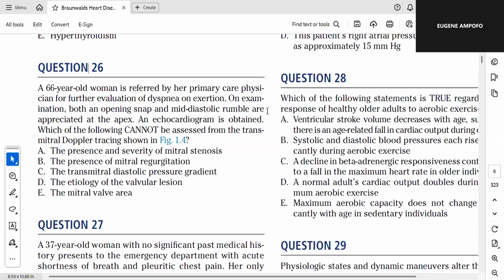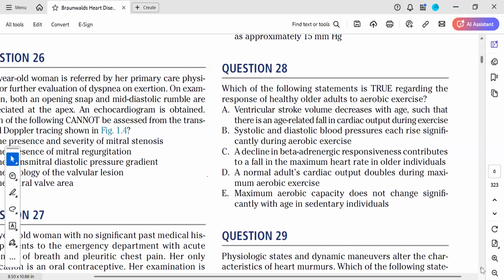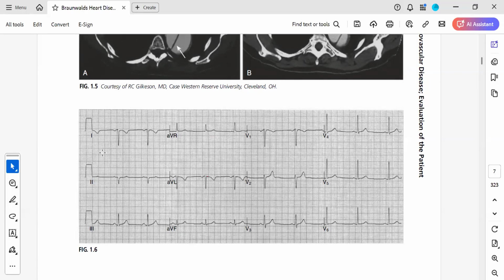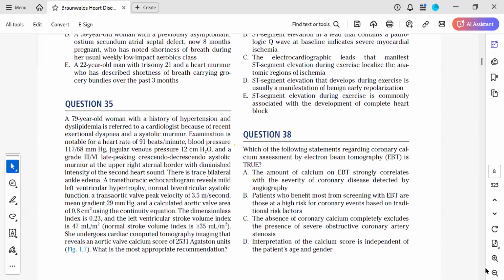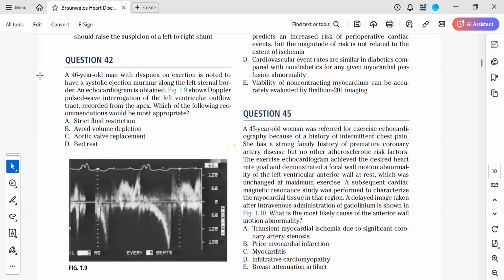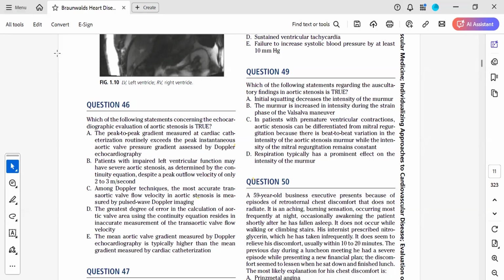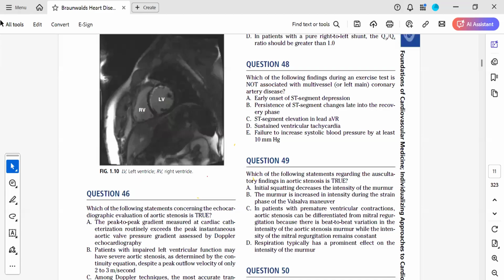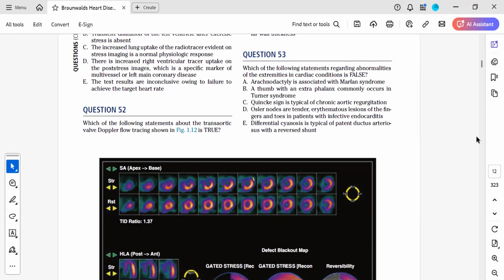BRAUNWALD'S HEART DISEASE REVIEW AND ASSESSMENT